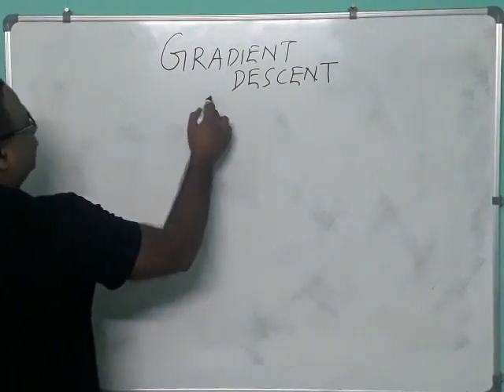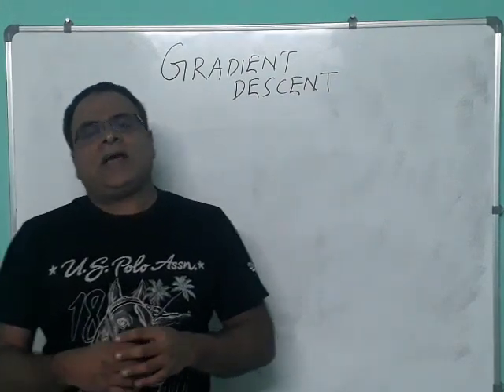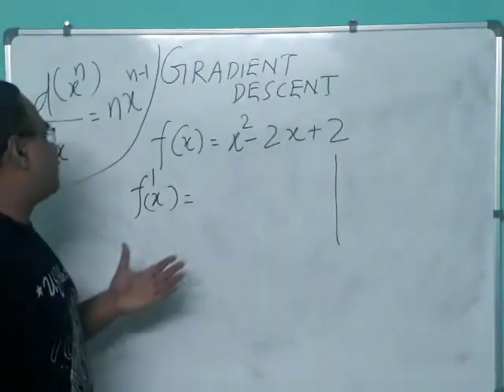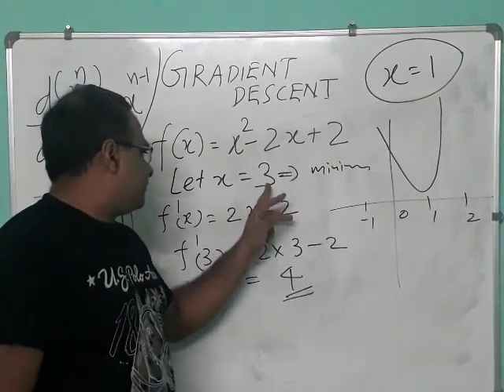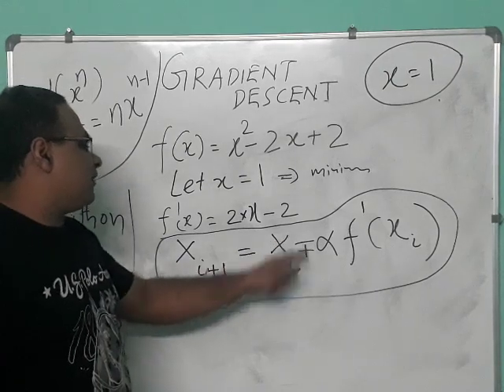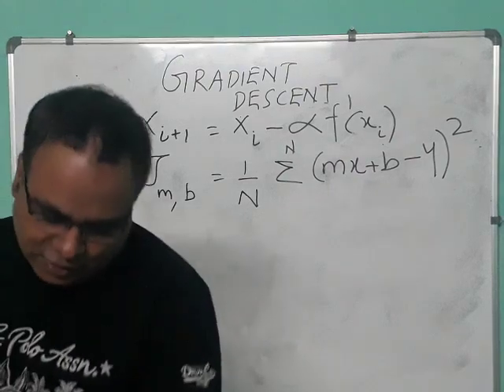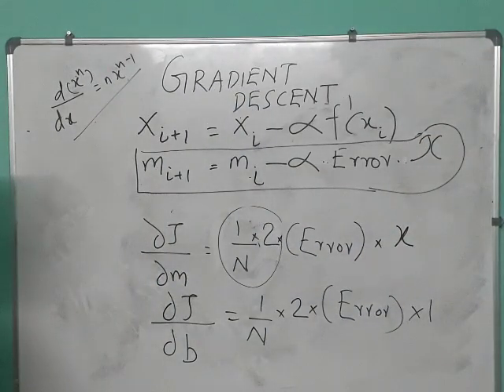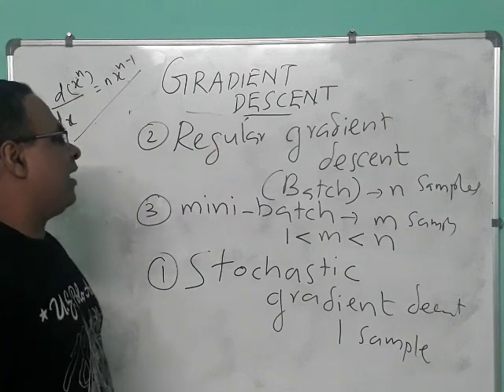Gradient descent | Machine Learning | Data Science | artificial intelligence Part 4